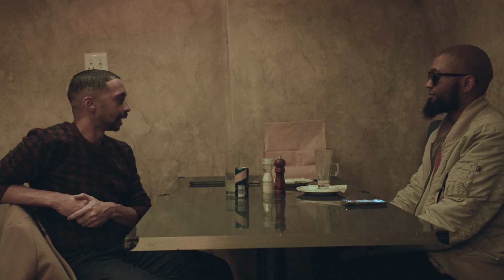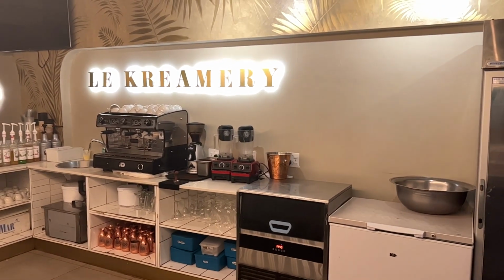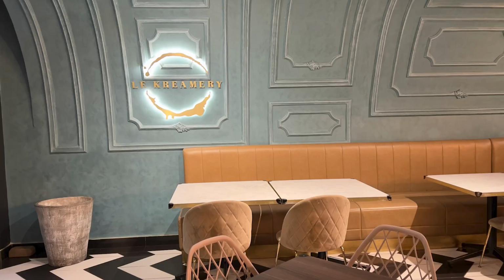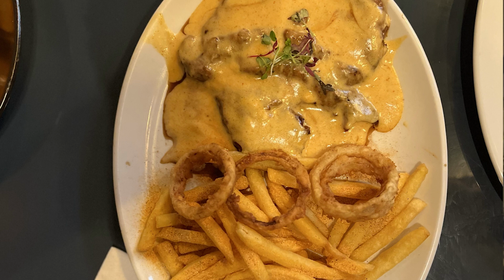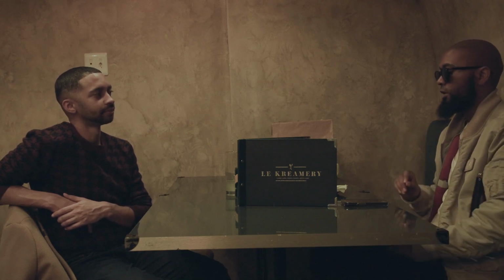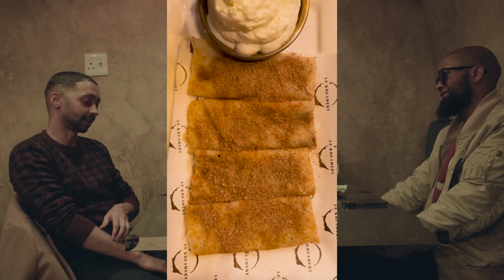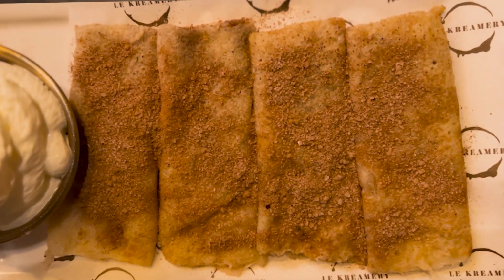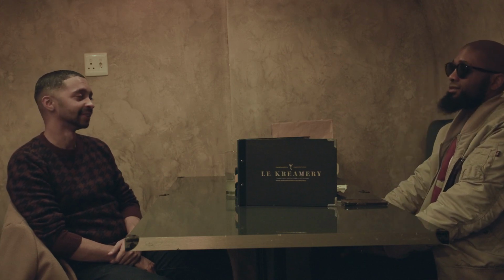Food Experience | @Le kreamery | with Lorenzo & Maurice